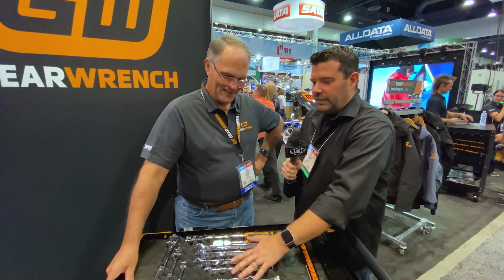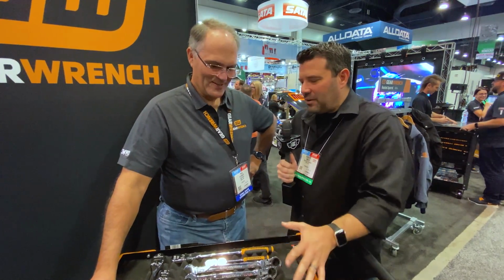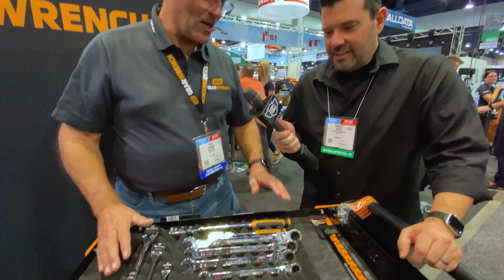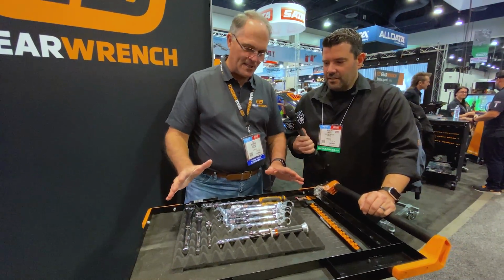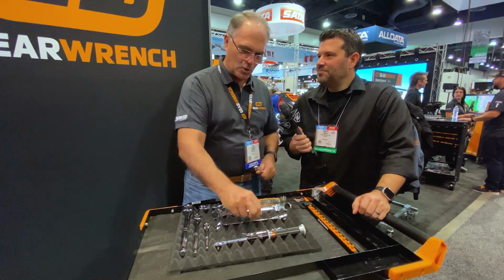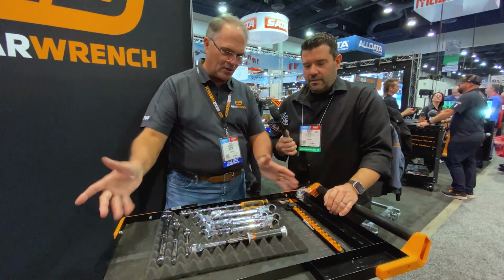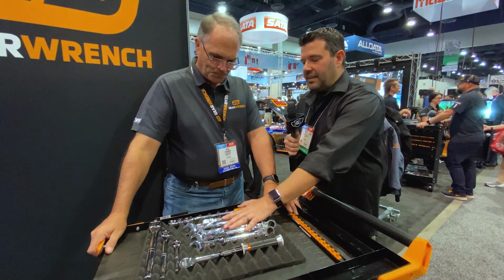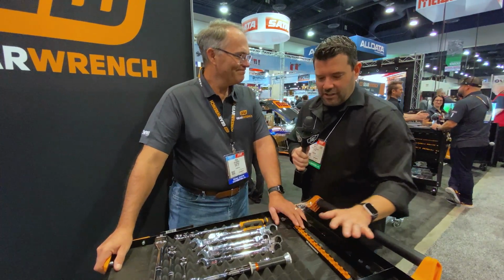[Special Coverage] SEMA 2019: New Gearwrench Organizing Mat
This year at SEMA 2019 we were fortunate enough to meet the guys at the Gearwrench booth. In this video Paul tells us about their new organization mats. To learn more head over to gearwrench.com